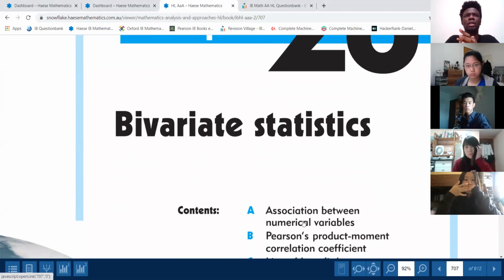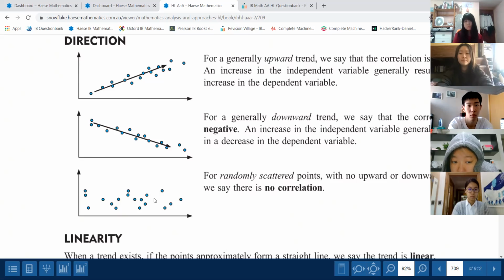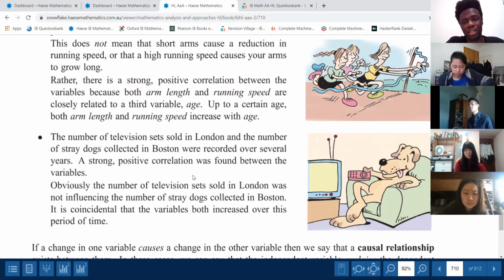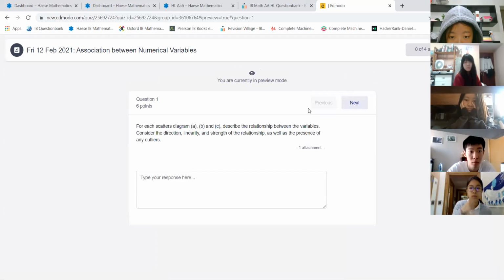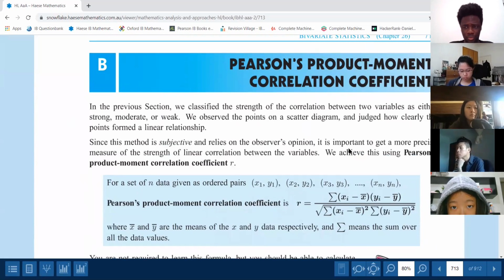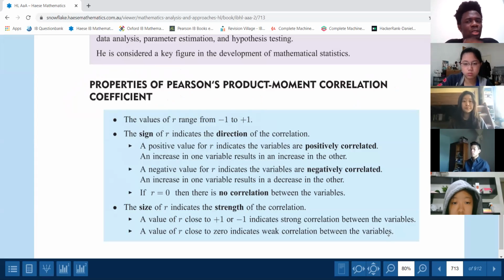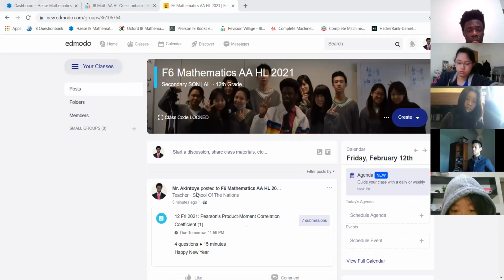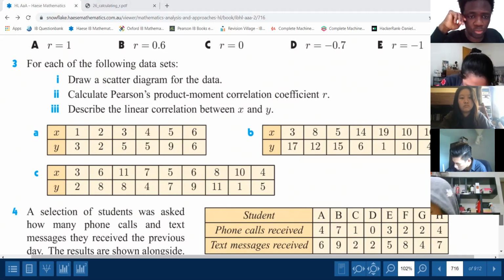Fri 12 Feb 2021: Correlation and Correlation Coefficient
(1) we discussed the association between two variables
(2) we discussed the numerical degree of the association between two variable by calculating and interpreting the Pearson's product-moment correlation coefficient